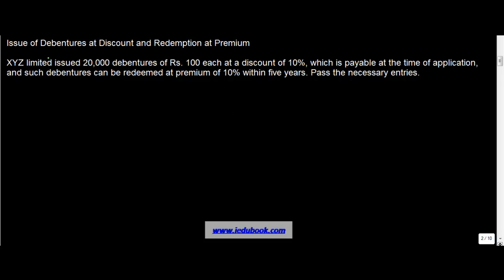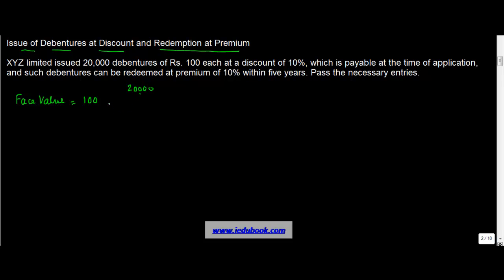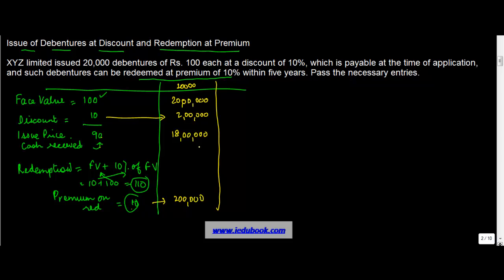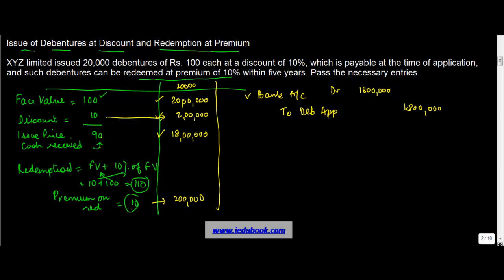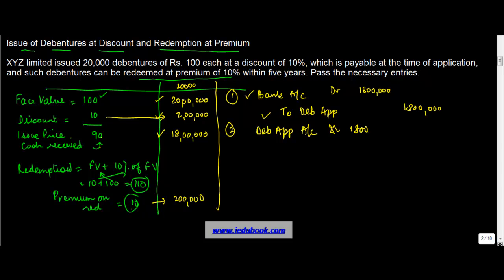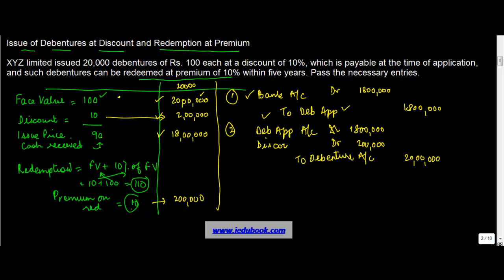Issue of Debentures at Discount and Redemption at Premium | Class XII Accounts CBSE